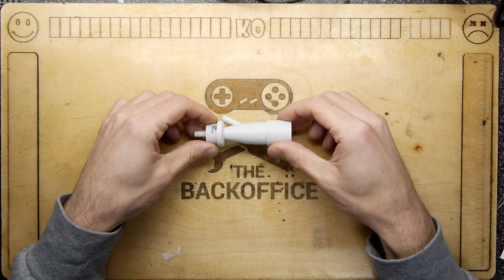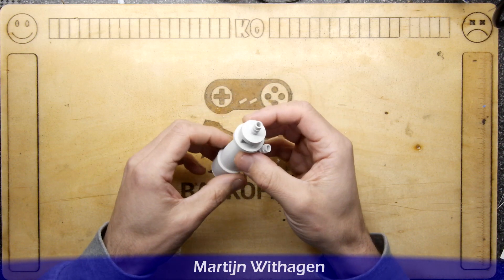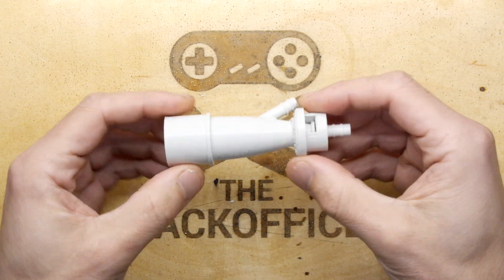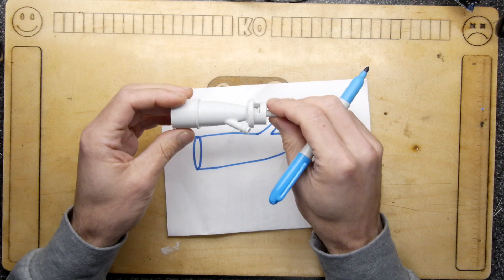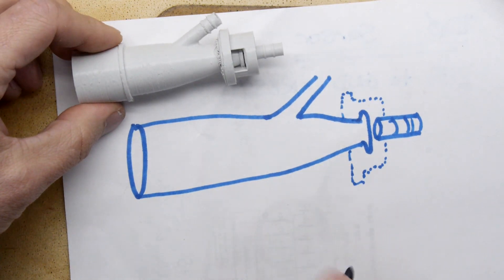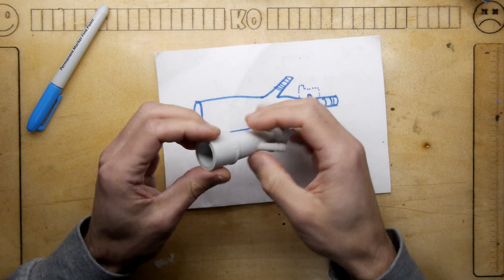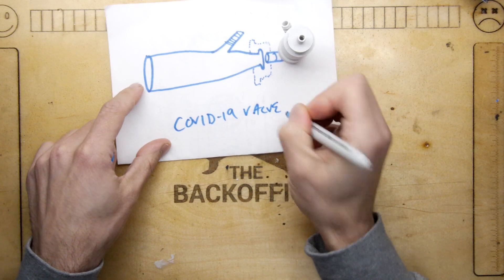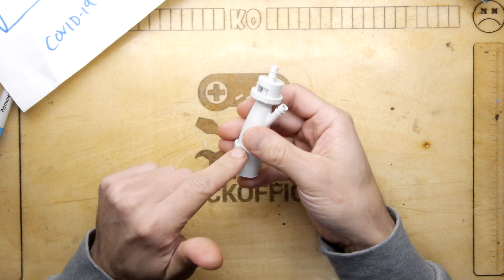3D Printed Ventilator Valve From Recent Covid-19 Coronavirus News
3D Printed Ventilator Valve From Recent Covid-19 Coronavirus News

News: Also got an explanation on how they work. They are a blend valve. The take oxygen from the top and push it into your mask. They suck in air as they pass so you don't get neat oxygen. The side  tube acts as a bleed to adjust the amount.

Also told to print one for every member of my family, chances are, if you turn up with one and they don't have any, they will let you use it.

You may have seen it in the News about an Italian company 3D printing parts for live saving ventilators in hospitals. Well this is the part. Any idea how it works? I would love to know how we can test the quality of these parts before bagging them up.